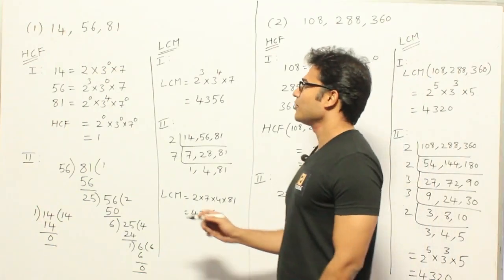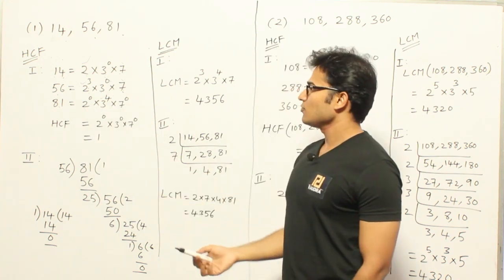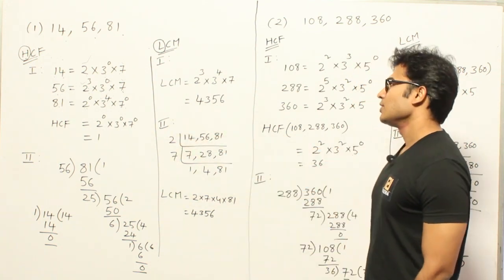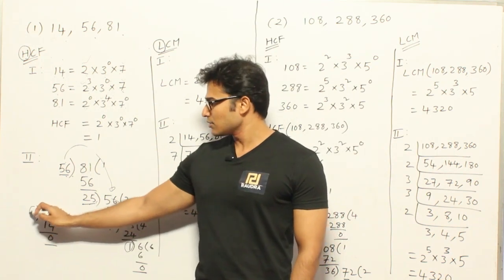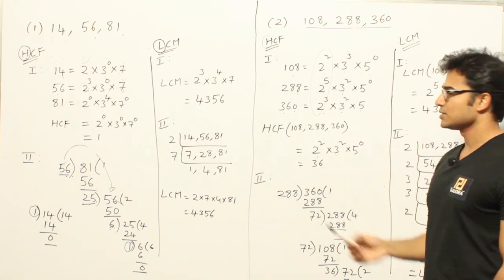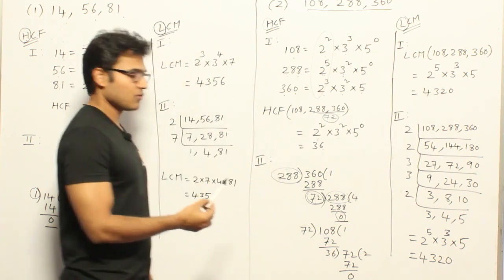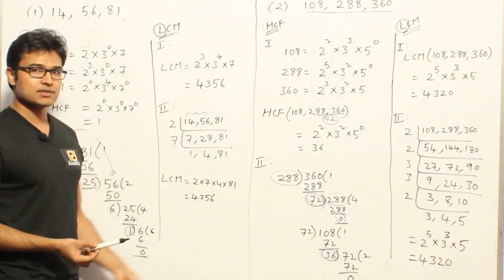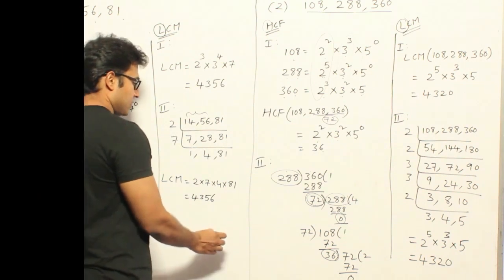Aptitude | LCM & HCF | Example 1 on HCF and LCM | Ravindrababu Ravula | Free GATE CS Classes